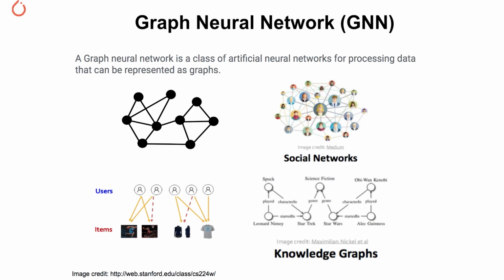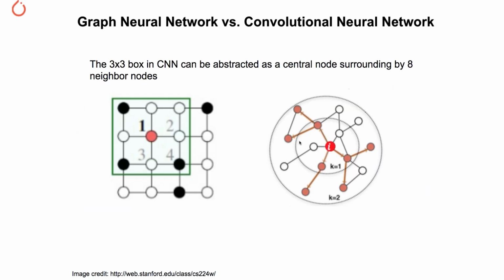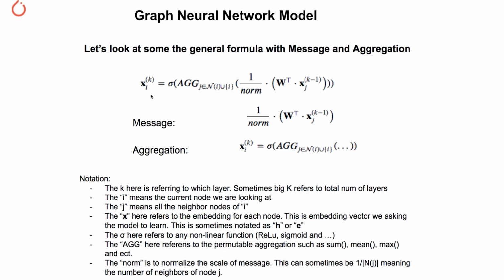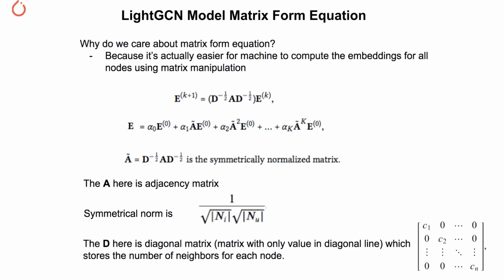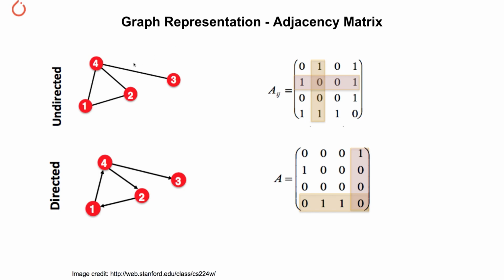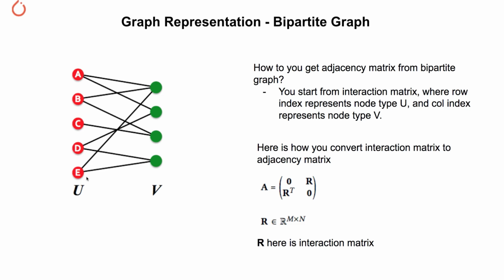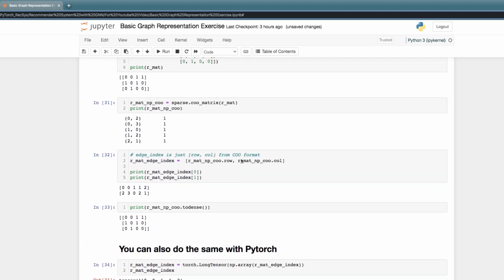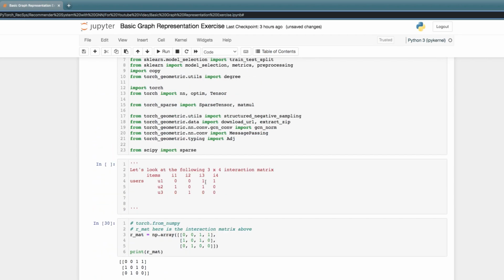Building Recommender System with GNN - Part1: Intro to GNN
Welcome to this video. This is Part1 of the Building Recommender System with GNN using PyTorch series.

In this video, I explained the basic concepts of Graph Neural Network both intuitively and mathematically. I also covered basic explanation of LightGCN as well as very important concepts of Graph Representation with a small hands on session at the end.

Likes 👍🏼, subscribes 🔔 and sharing are always much appreciated and will be my motivations to make more videos! 🙌🏼